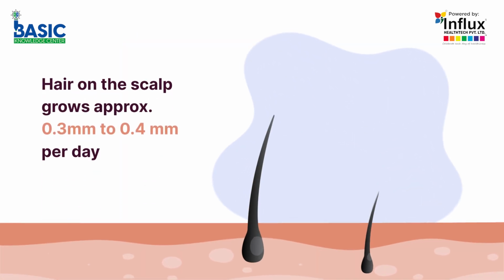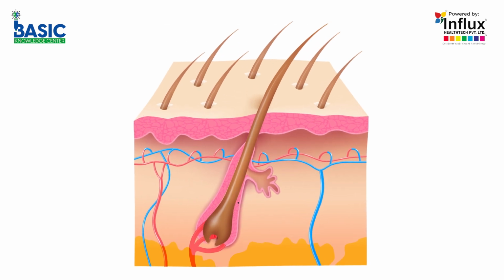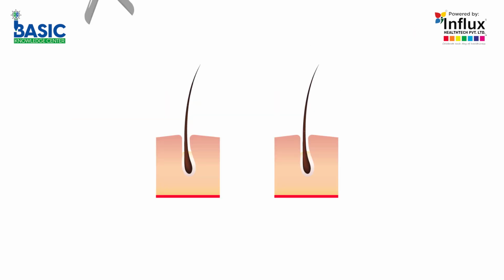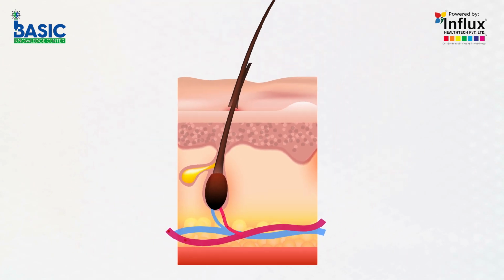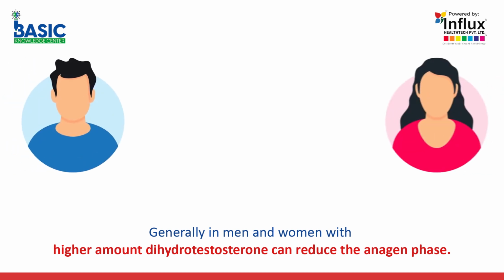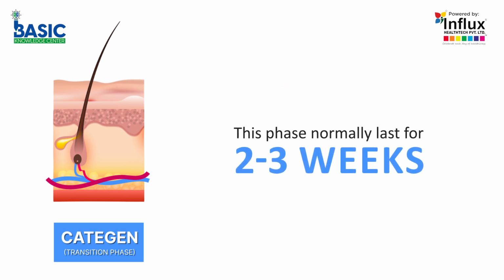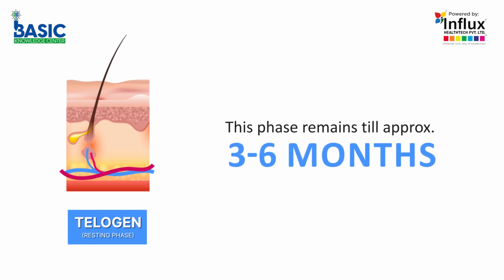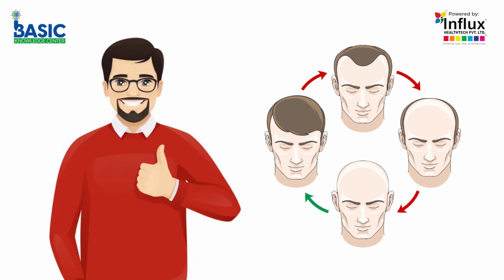Life Cycle of Human Hair | Basic Knowledge Center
In this video, we have explained the Life Cycle of Human Hair. The hair growth cycle consists of four phases: anagen, catagen, telogen and exogen. Each phase is explained in the video.